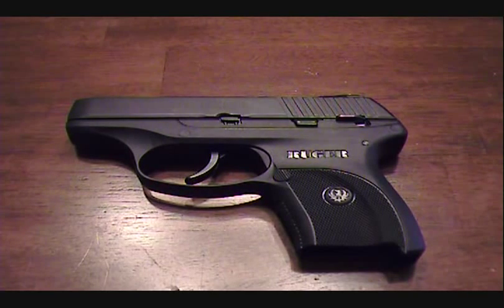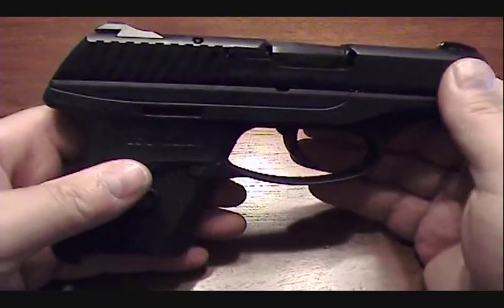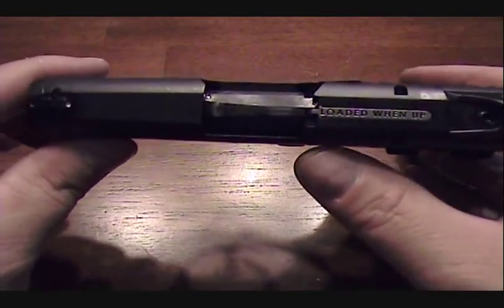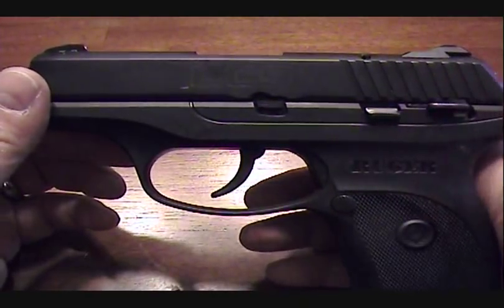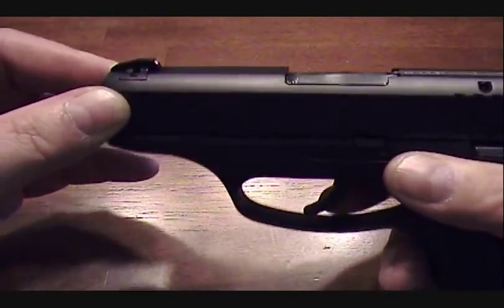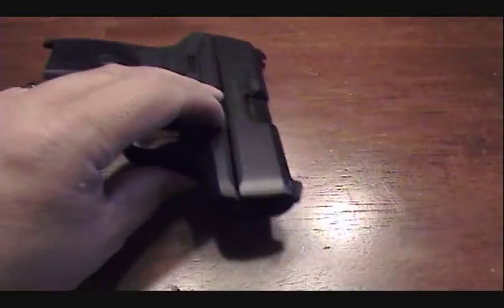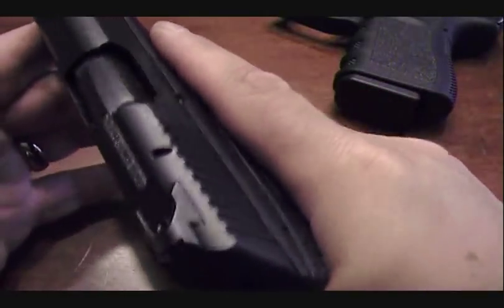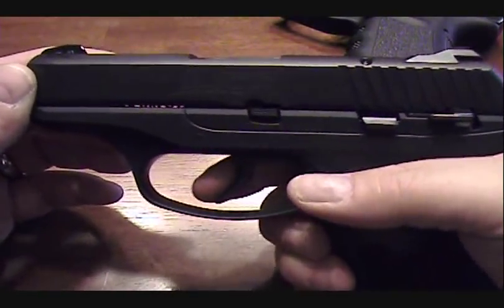Ruger LC9 Issues or is it?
Is it me, or is it the gun? I don't have a clue, but this is the worse I have ever shot a gun!